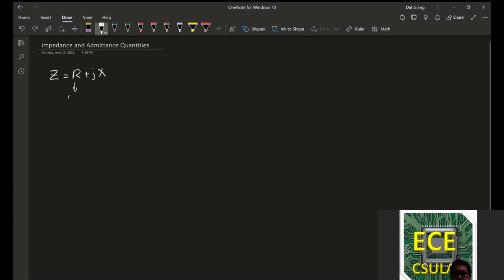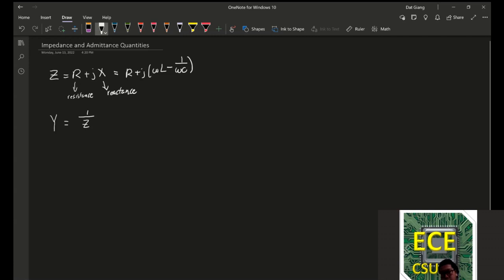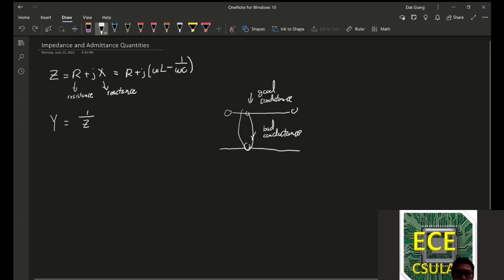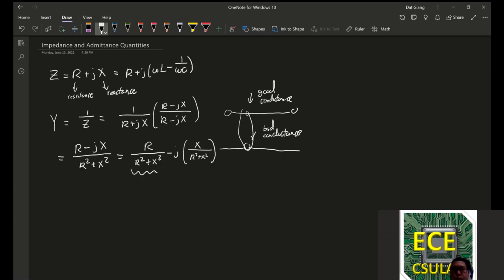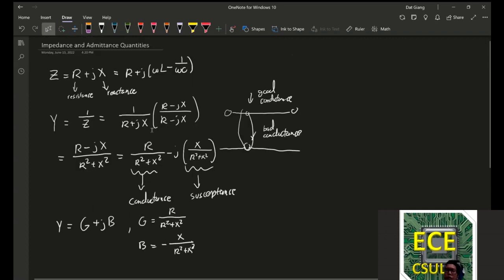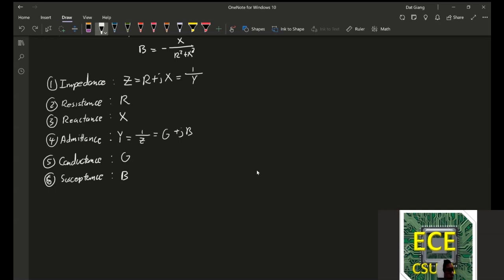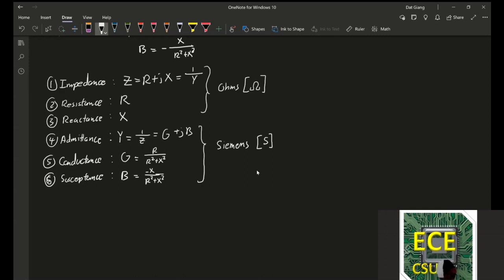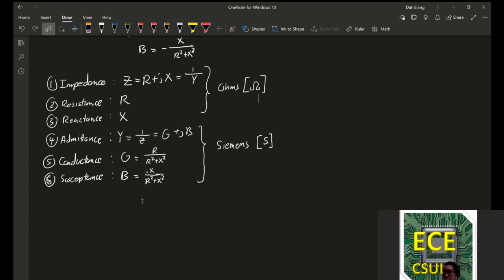Impedance and Admittance Quantities